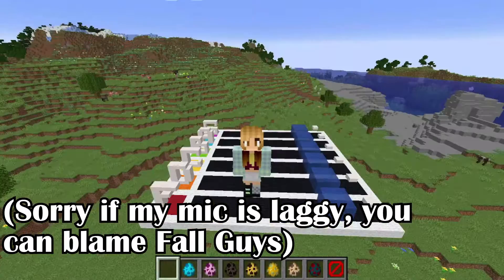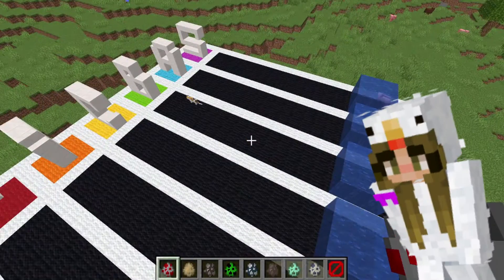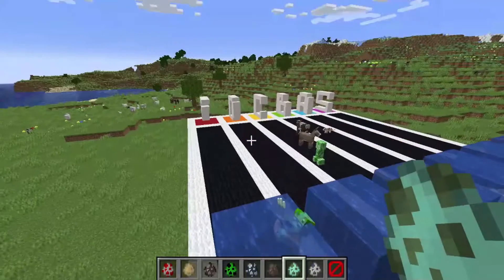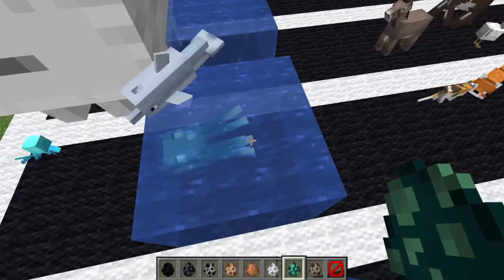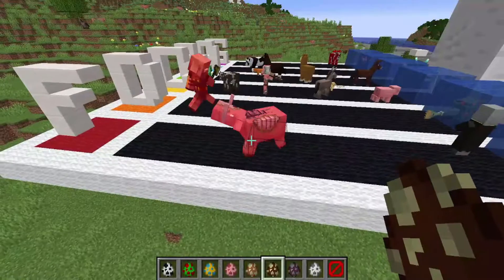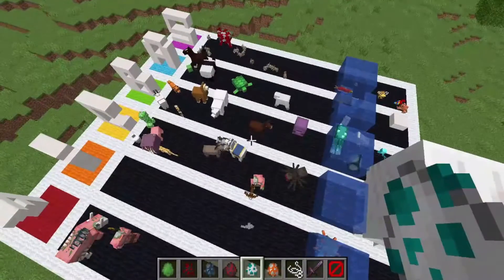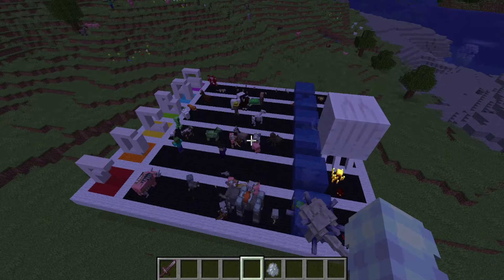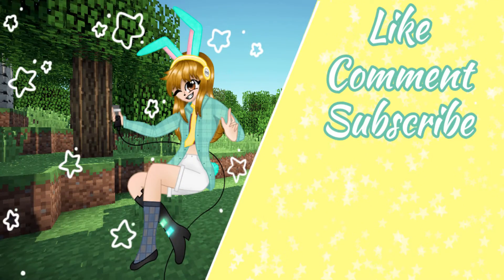Minecraft Mob Tier List *GONE HORRIBLY WRONG*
Today I make a tier list- But it's in Minecraft, and it went SO WRONG! Will I be able to finish the list, or will the chaos ensue?

I am so sorry for the lag, it was only laggy cause me and lotus were trying to prepare for a fall guys stream, fall guys is no off my computer and I shall try my best to not let this happen again, thank you for watching either way

-Vacay In Fiji Riddim: Konerad Oldmoney
-She No Dull Beat: Nana Kwabena
-Revenge Body Beat: Nana Kwabena
-Touch: Patrick Patrikios
-Coconut Lime Riddim: Konrad Oldmoney
-Tropic: Anno Domini Beats
-Summer Shower: Quincas Moreira
Intro & Outro: